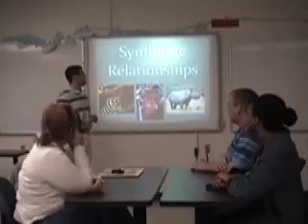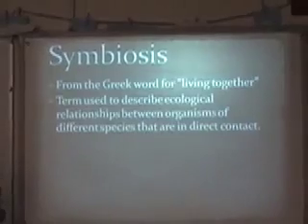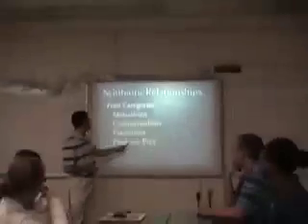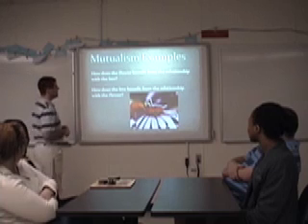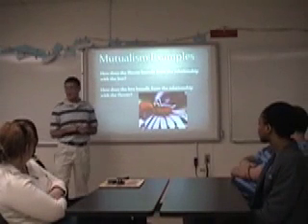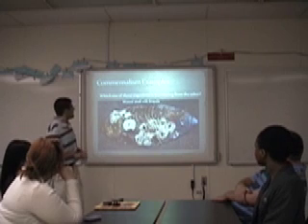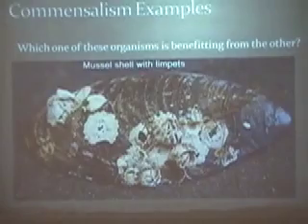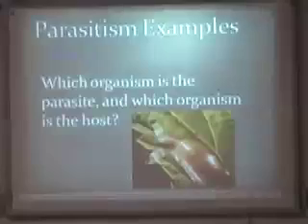Teaching Demonstration Video on Symbiosis Part 1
This is the teaching demonstration video for Classroom Technology.  The lesson is for 8th grade life science students.  The technology used was PowerPoint and the Promethean Board.